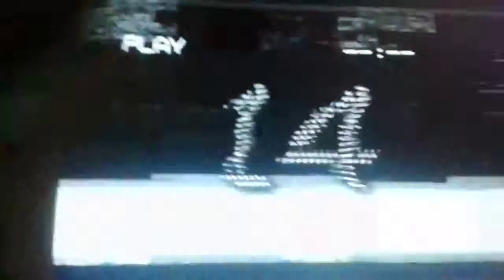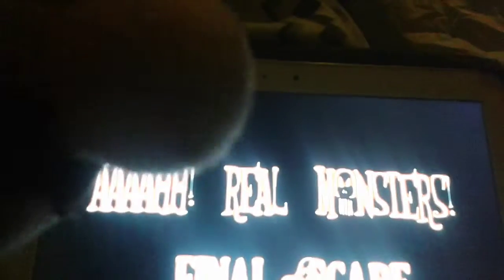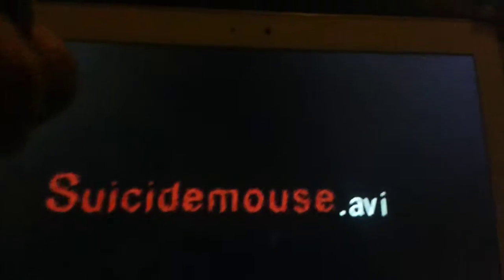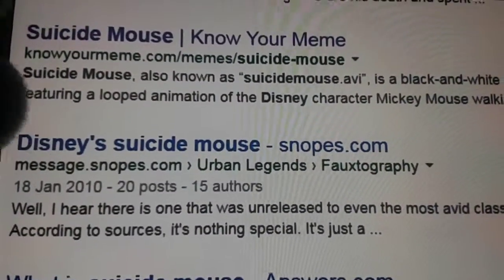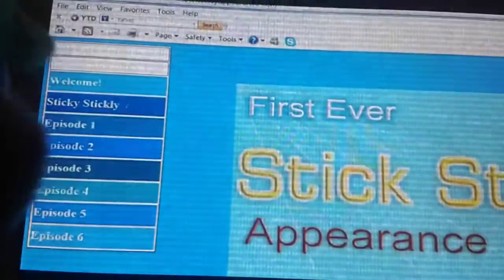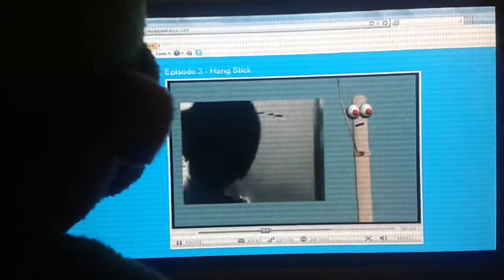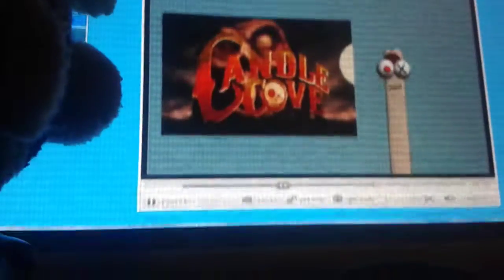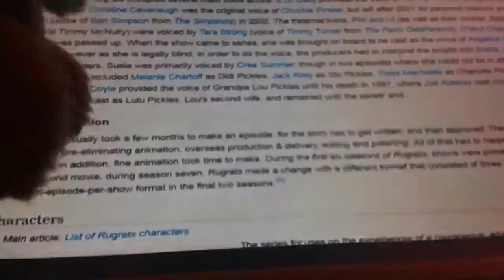Top 25 lost episode creepypastas reaction with luigi 4/6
We are quiet all the Time!